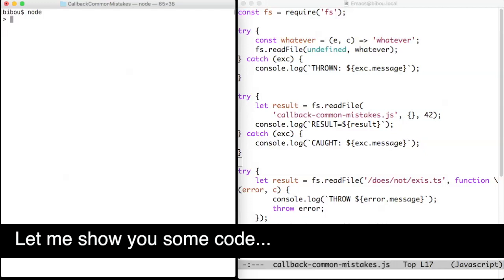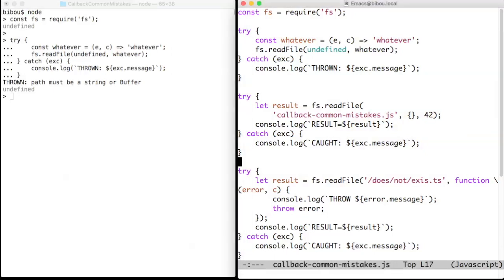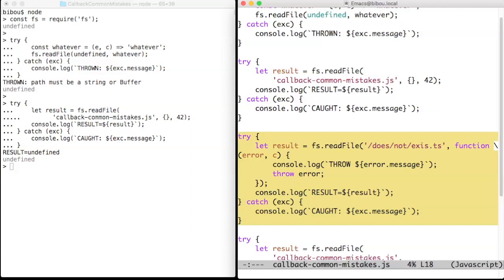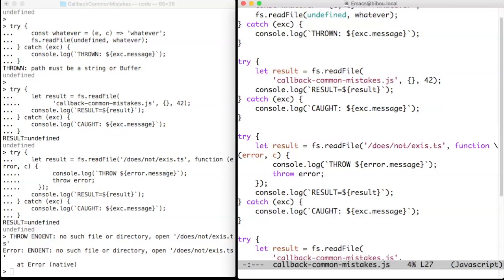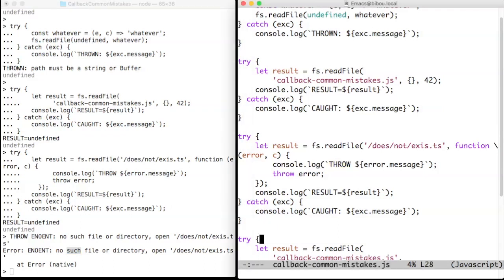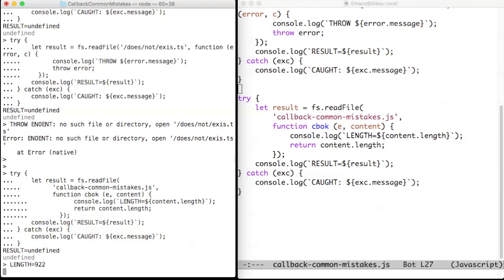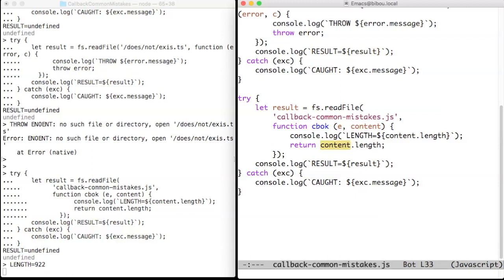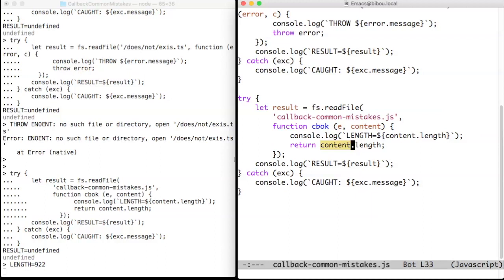Callback Common Mistakes